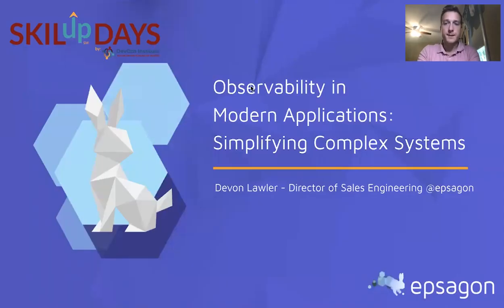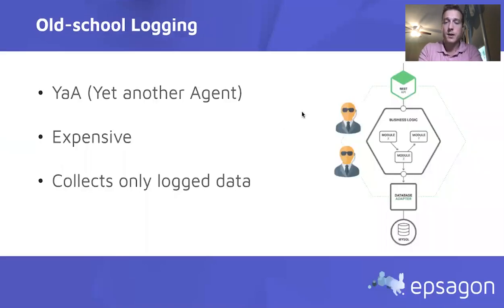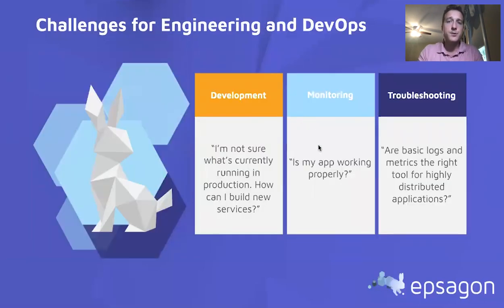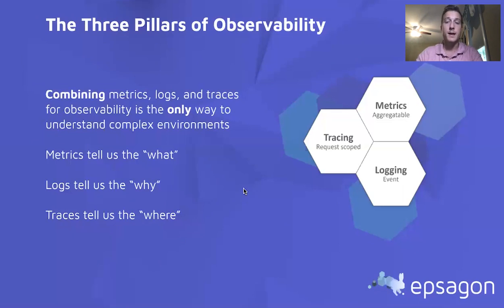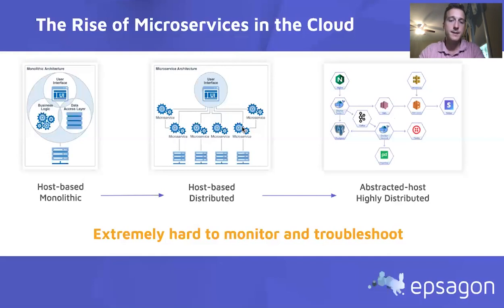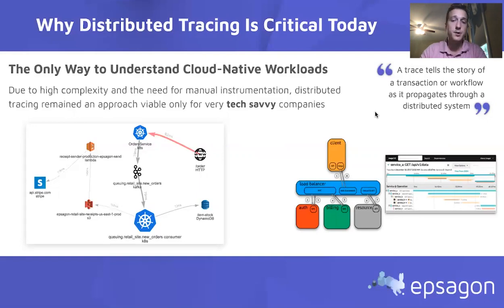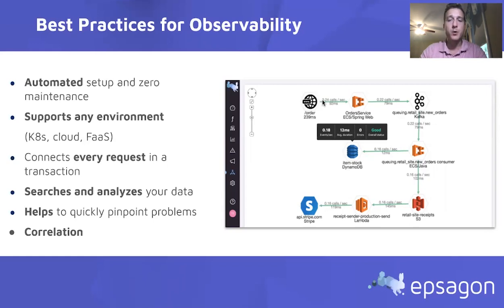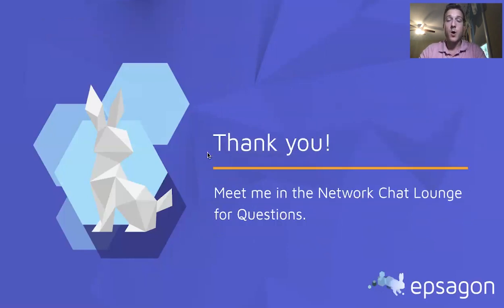Observability in Modern Applications: Simplifying Complex Systems | SKILup Days: Observability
Microservice-based environments present challenges in complexity and observability for DevOps and Engineering teams. When dealing with distributed systems an observability strategy built for these modern environments is crucial in order to identify, troubleshoot, and resolve issues quickly. In this session, we’ll review observability, its pillars (metrics, logging, tracing, alerts, and more), and how to achieve it within your microservices and containers.